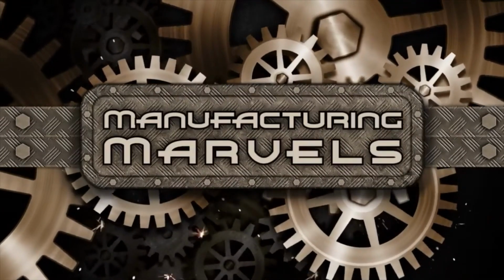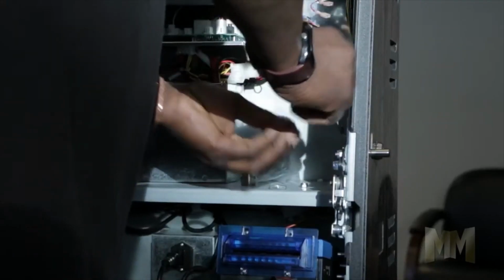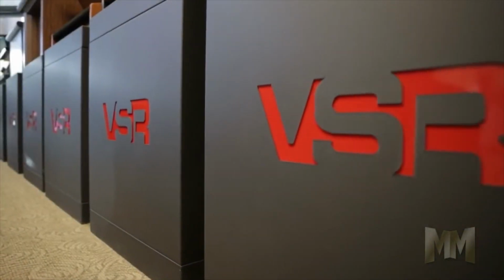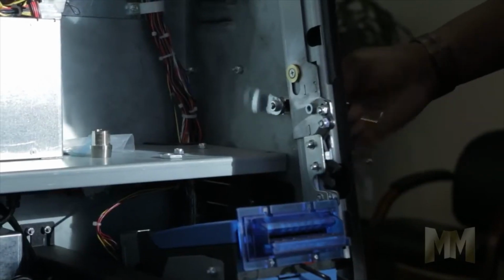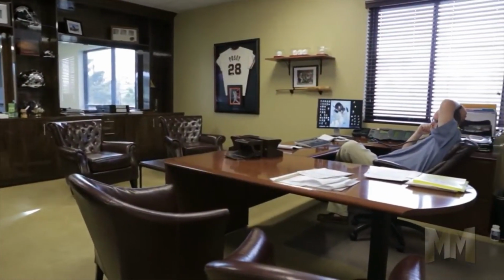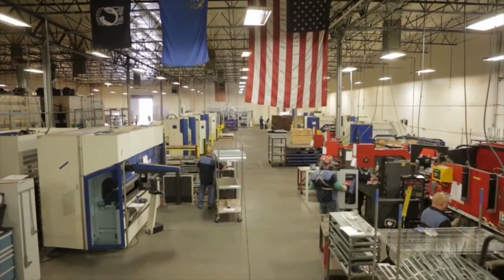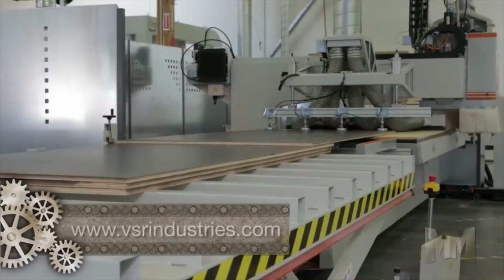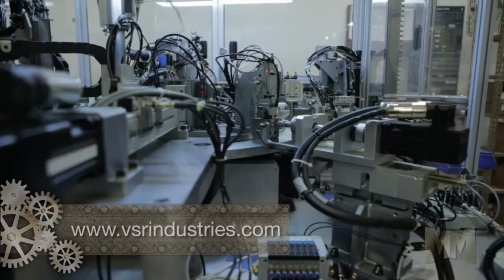Manufacturing Marvels Feature (Updated)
A video tour of VSR's manufacturing capabilities as originally created by Manufacturing Marvels. This spot aired on Fox Business in March of 2014, with a minor edit made in August 2023.